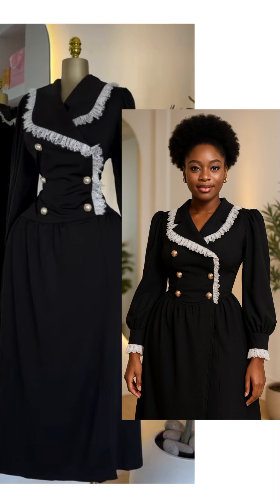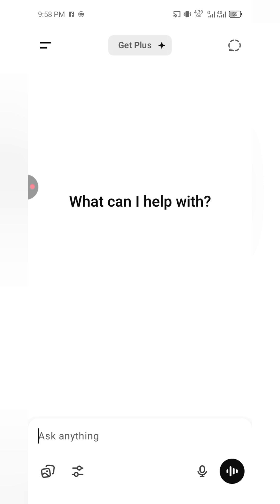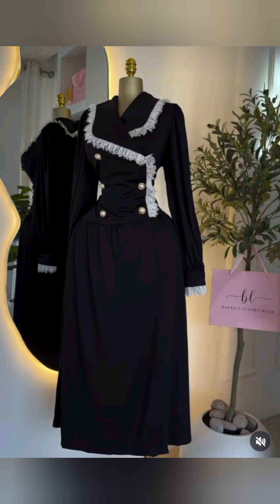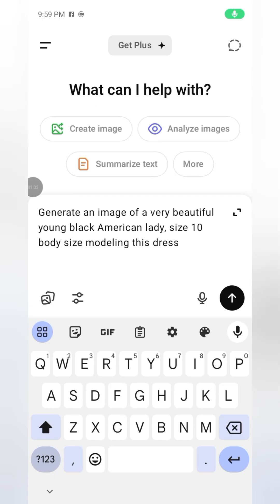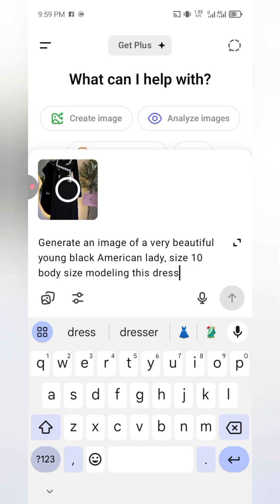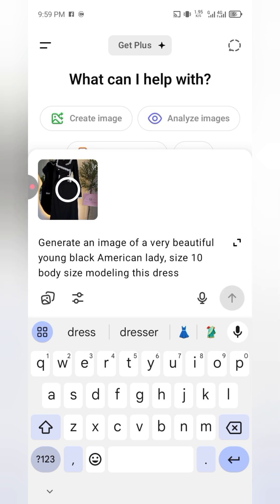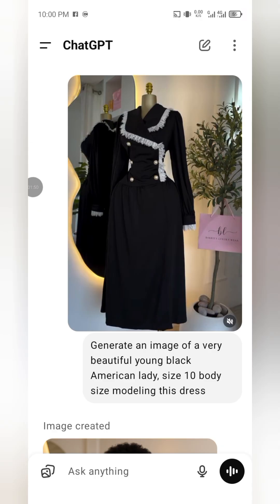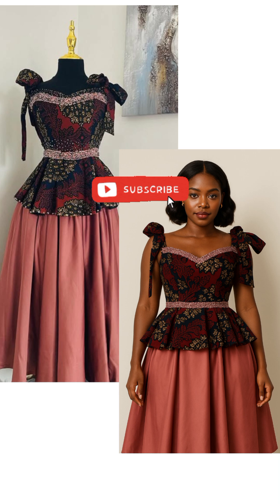How to use ChatGPT to Create a MONETIZABLE AI Model for Your Clothing Brand Free! | Fashion Designer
Bring Your Fashion Designs to Life with AI for Free!

In this exciting tutorial, discover how to create realistic AI fashion models using ChatGPT and cutting-edge design tools. Whether you're building a lookbook, curating content for social media, or preparing for a client pitch, this guide will help you turn your clothing ideas into stunning, professional visuals,bno photoshoots required!

🔹 Learn how to craft effective AI prompts using ChatGPT
🔹 Expert tips to make your designs pop and stand out in a crowded feed

🎨 Perfect for fashion designers, digital stylists, and creative entrepreneurs ready to take their presentations to the next level.